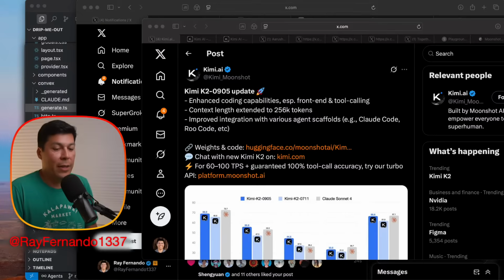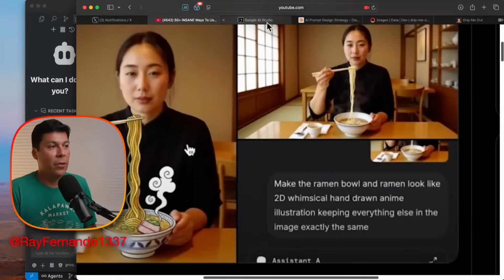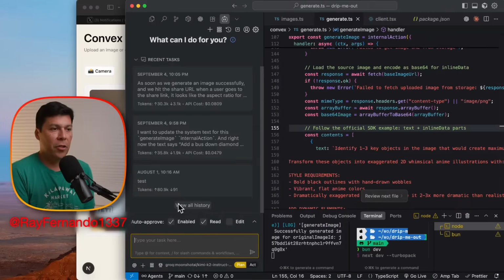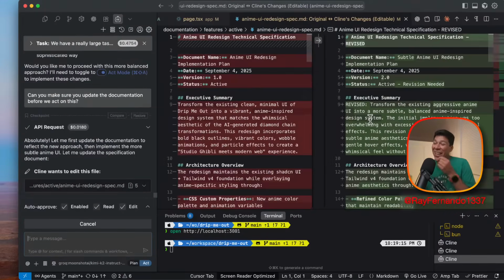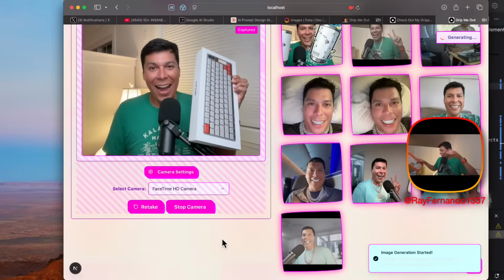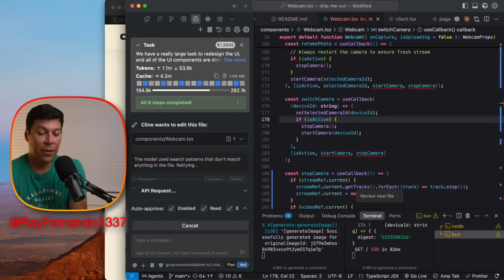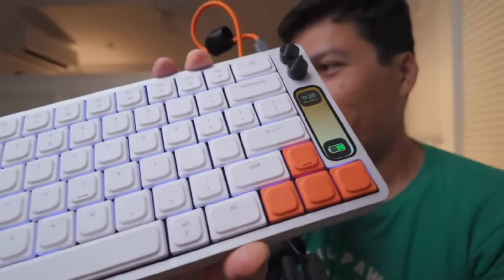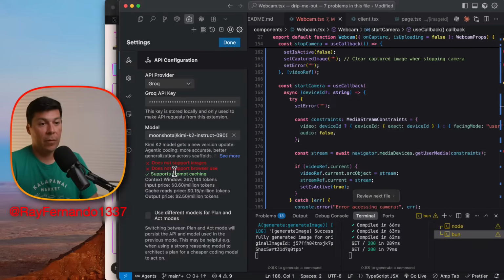Kimi K2-0905: Claude Code Killer? First Look Live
Setting up Kimi K2-0905: China's latest AI model just dropped with 256k context, 100 TPS speeds, and claims to rival Claude Code. Let's see if it lives up to the hype.

Join me for a live, unfiltered first look at Kimi K2's latest update (K2-0905). We'll walk through the complete setup process, test its upgraded coding capabilities, and see if this Chinese model can truly compete with Claude Code.

WHAT'S NEW IN K2-0905:
- 256k context window (massive upgrade)
- 60-100 tokens per second performance
- Enhanced front-end coding abilities
- Improved tool-calling and agent integration
- Better compatibility with Claude Code, Roo Code, and Codex

JOIN THE LET'S COOK FAM

WHAT YOU'LL LEARN:
- How to access and set up Kimi K2-0905 on your machine
- Step-by-step integration with popular coding environments
- Real coding tests: Can it handle what Claude Code does?
- Performance benchmarks: Testing that 100 TPS claim
- Practical use cases: When to use Kimi K2 vs other models
- Whether Kimi K2-0905 is ready for production workflows

🕒 Key moments:
00:00:00 Introducing the Kimi K2-09-05 model
00:02:10 Kimi architecture & provider breakdown
00:04:34 Creating a kimi bash function for Claude Code
00:07:39 First test with Moonshot API is very slow
00:10:18 Switching to Groq for better performance
00:13:20 Setting up the Klein extension with Groq
00:17:40 First coding task with Klein and Kimi on Groq
00:23:30 "This is crazy fast!" - first reaction to Groq's speed
00:30:02 "Claude Code is dead, bro!" - Hype moment
00:37:26 Starting a massive, vibe-based UI redesign
00:42:01 Watching the AI redesign the app live
00:49:54 The full redesign cost less than 50 cents
00:54:33 Iterating on the design to make it less aggressive
01:05:00 Overall thoughts and verdict on Kimi K2 on Groq
01:08:25 Explaining his custom documentation workflow
01:14:45 Bonus: Unboxing the $600 "Knob" keyboard
01:32:41 Setting up the new keyboard (Bluetooth & features)
01:42:25 Using the new keyboard to fix final bugs
01:48:42 Final recap and stream outro

01:02:45 Final verdict: Kimi K2 as a Claude Code killer
01:07:25 Explaining his surreal image prompting technique
01:14:49 Bonus: Unboxing the $600 "Knob" Keyboard
01:21:49 First impressions & ASMR of the new keyboard
01:25:39 Revealing his custom documentation system for agents
01:56:20 Final app demo with new features working
02:07:37 Full recap of the Kimi K2 setup process

API Platform: platform.moonshot.ai

Ray Fernando is a former Apple engineer with 12+ years of experience, now exploring the frontiers of AI and software development.